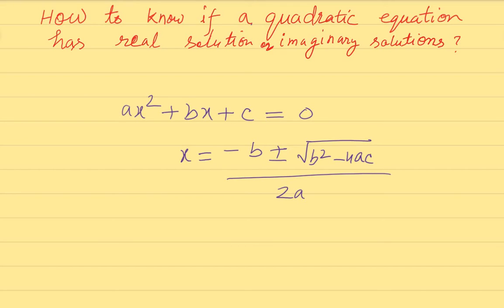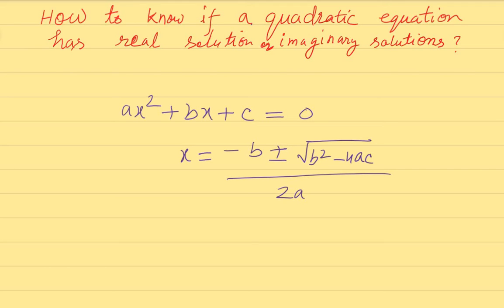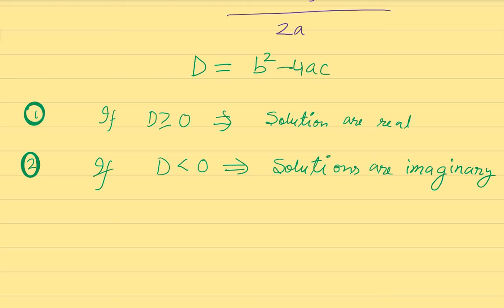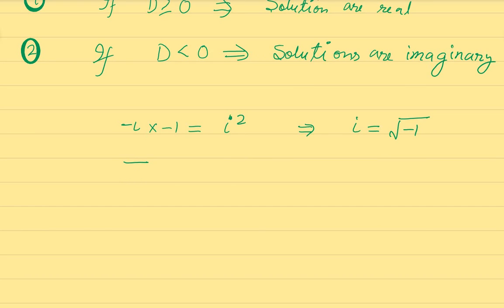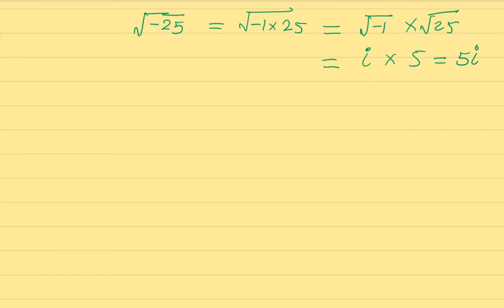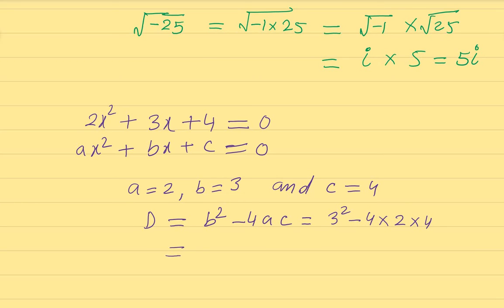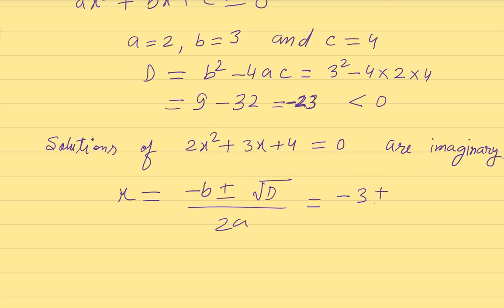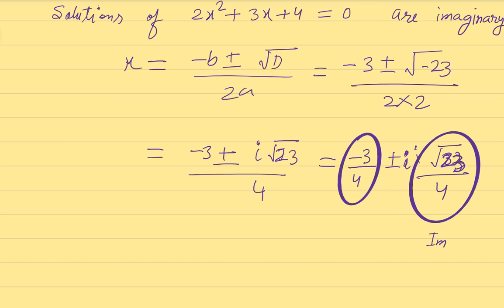How to know if a quadratic equation has real or imaginary solution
In this video, I tried to explain how to know if a given quadratic equation has real solutions or imaginary solutions.I hope this video will help in solving problems related to quadratic equation. Thank you